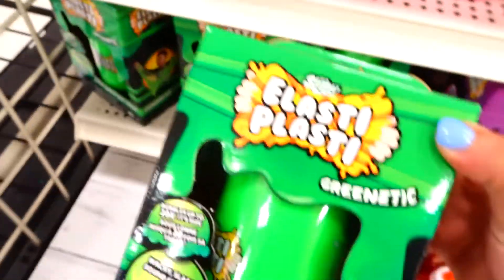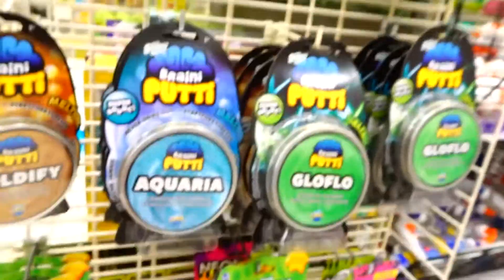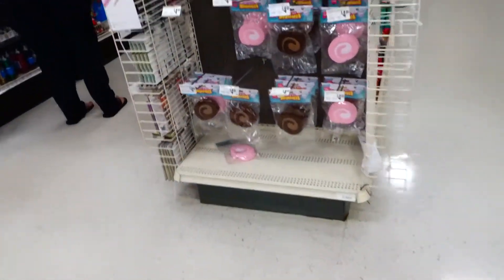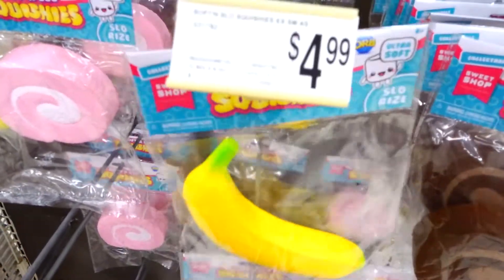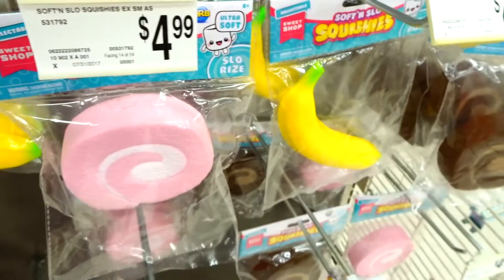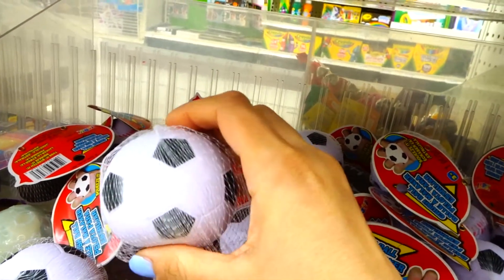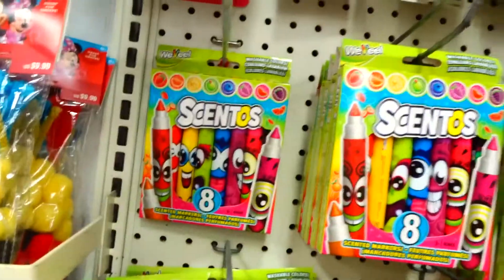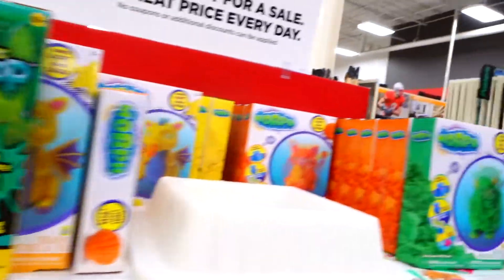NEW SQUISHIES! SQUISHY HUNTING AT MICHAELS!?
TOY VIDEOS ON YOUTUBE
SQUISHY TOYS
SQUISHY HUNT